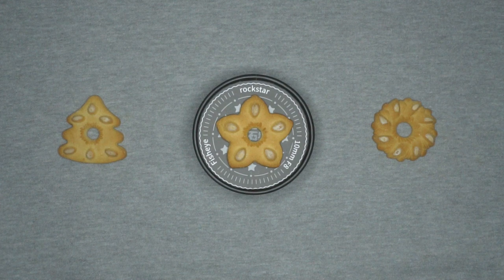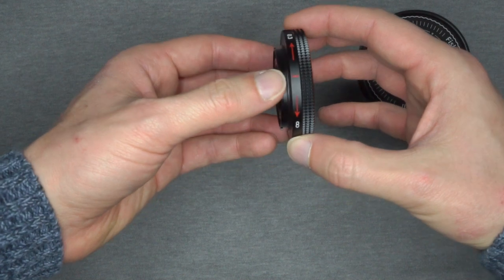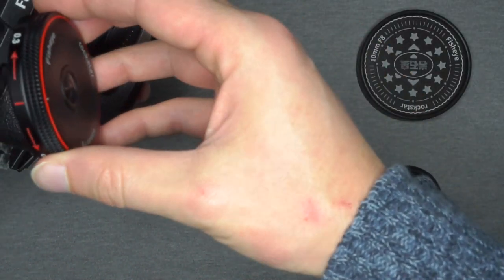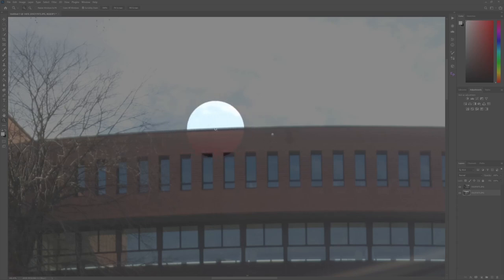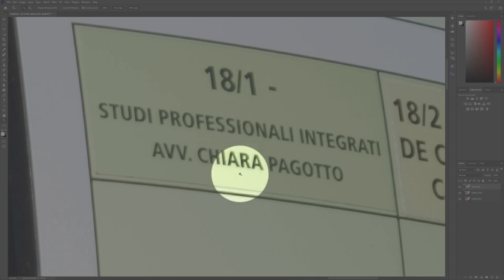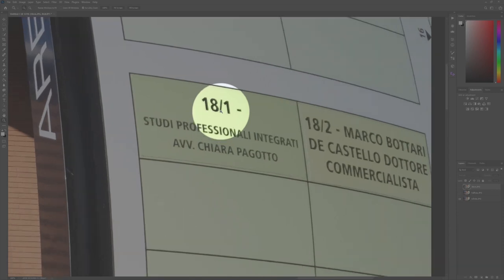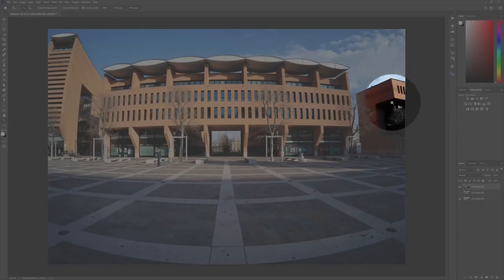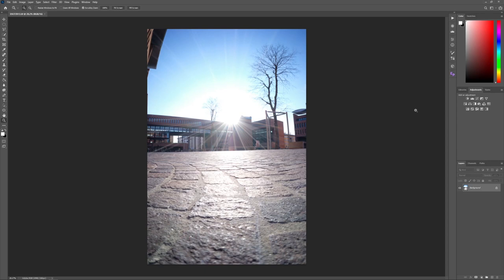Rockstar 10 F8 Fisheye APS-C review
This time i'm reviewing a 10mm F8 fisheye made by Rockstar.
It's available for APS-C (also full frame with Sony E mount) and M4/3 mounts, you can easily find various online sellers using the video description on Google; so i'm not linking any specific vendors.

It's a cheap lens, nearly 65 euros but they claim to use 3 ED lenses so i was interested to test it on my Fujifilm X-T2.

0:00 Intro
1:09 Unboxing
1:55 Lens overview
4:24 Size comparison
2:28 Flare test
9:21 Focus test
13:39 FOV comparison with Fuji 10-24
15:51 CA RAW sample
16:40 Final thoughts

Follow me on:
Flickr: